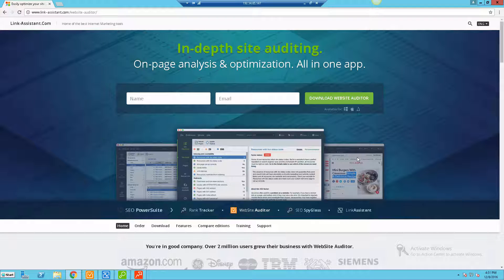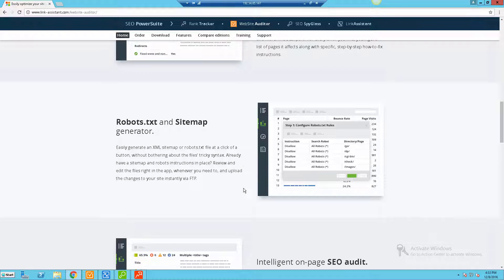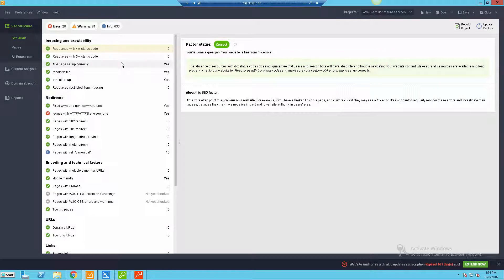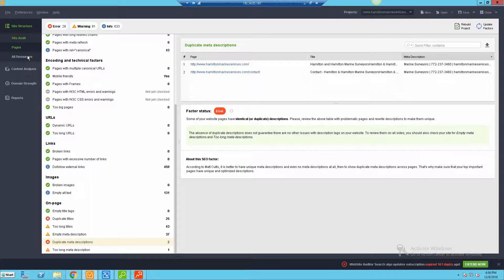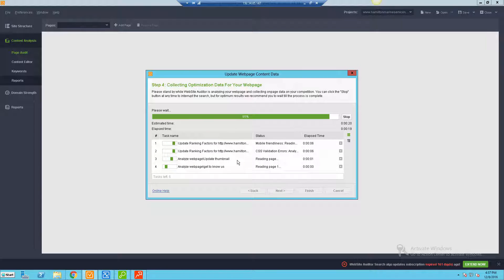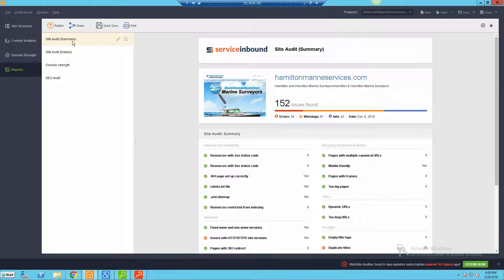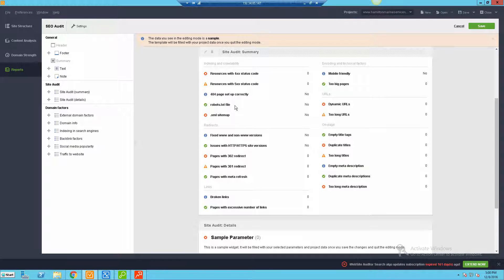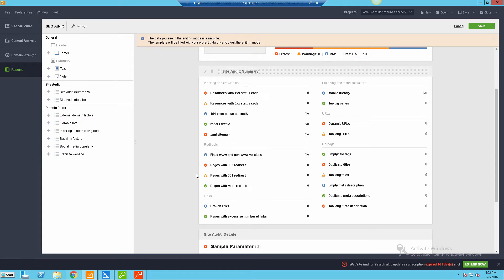SEO Powersuite - Website Auditor Review & Overview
In this video I talk about the SEO Powersuite tool and how you can use this tool for auditing websites and fixing them.

This is by far one of my favorite SEO tools and I highly recommend you check it out.